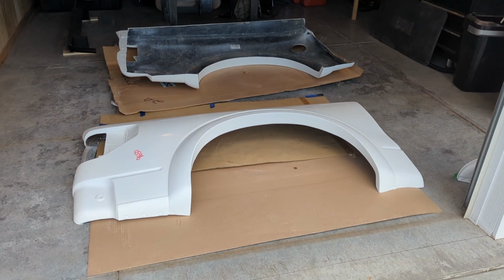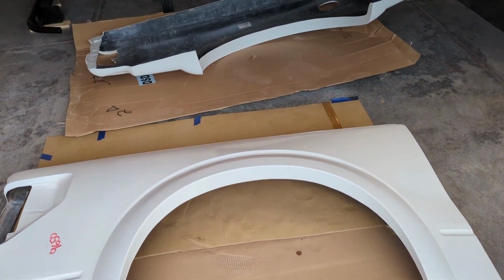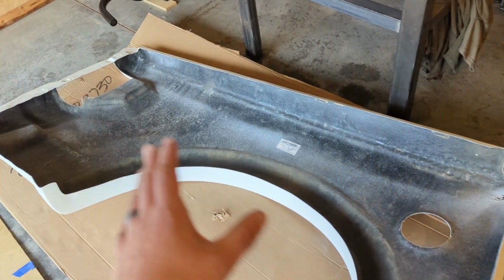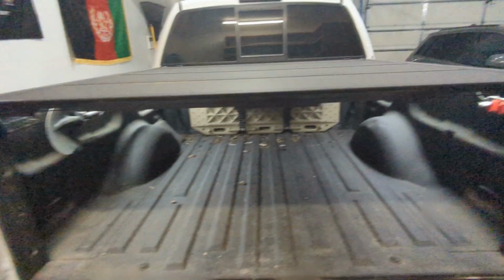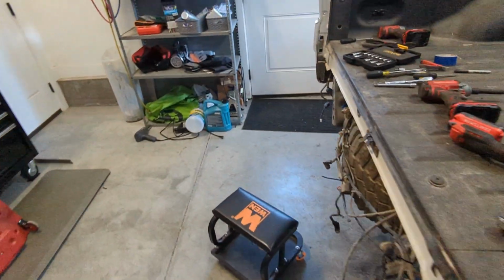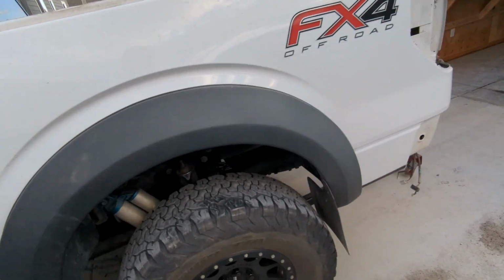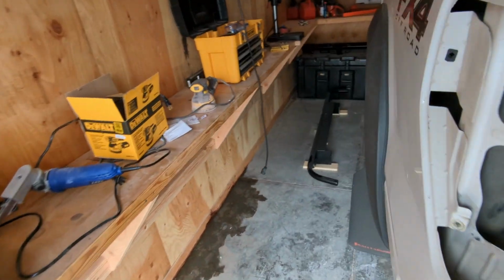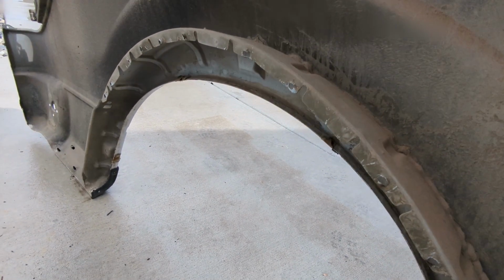Raptor Conversion EP9: Installing Fiberglass Bedsides Part 1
In this series I am installing Gen 1 Raptor suspension and body components onto my 2013 F-150.

In this video, I remove the existing steel bedsides to prepare for the installation of the fiberglass.